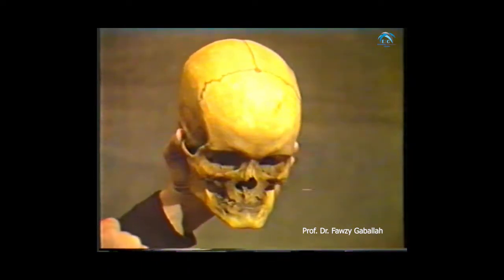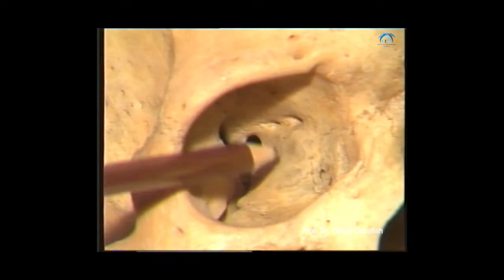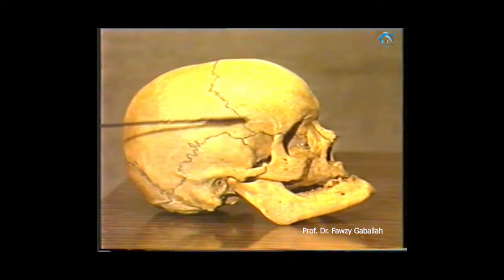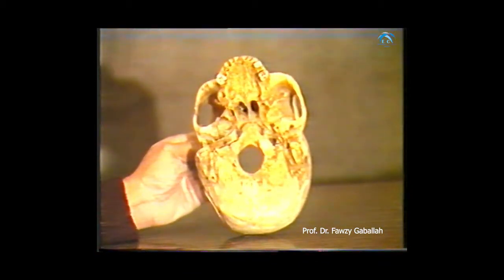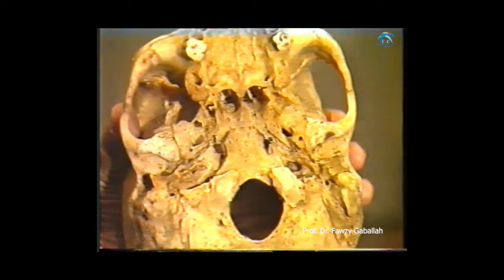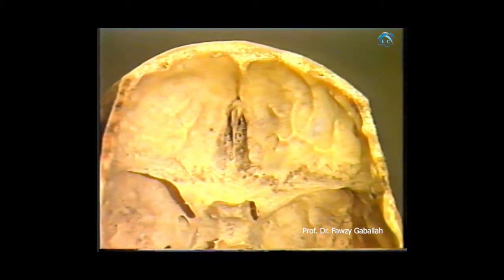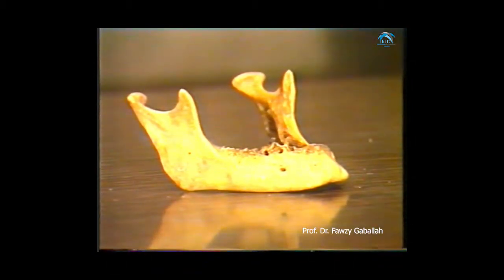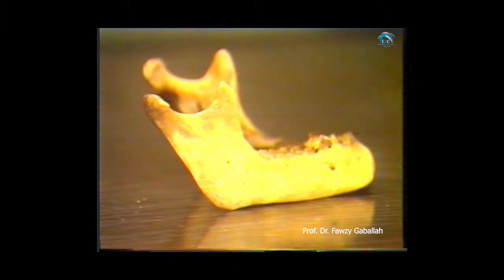Skull By Prof. Dr. Fawzy Gaballah